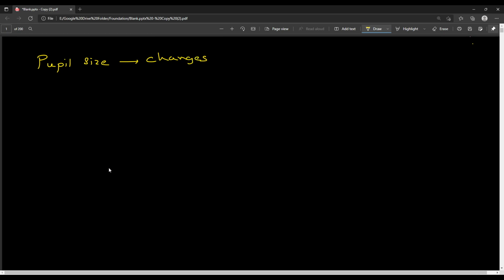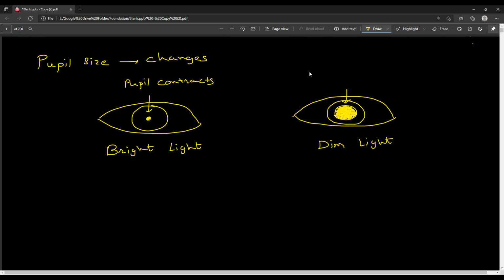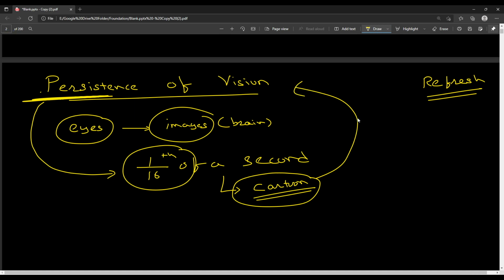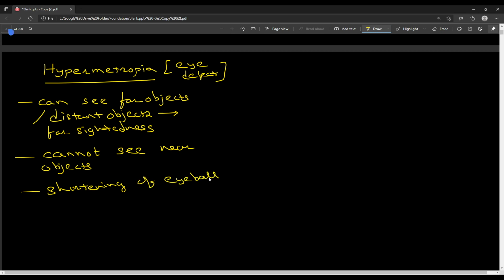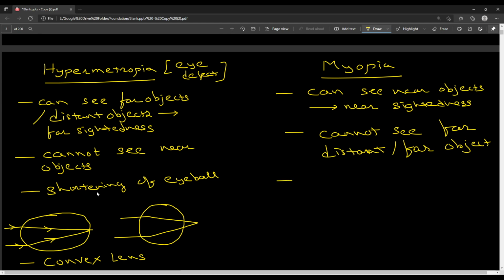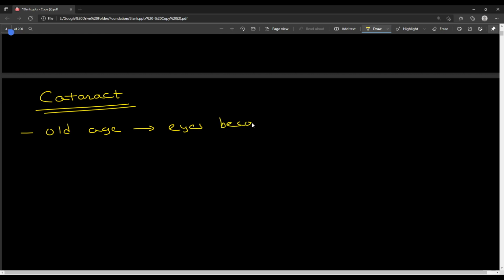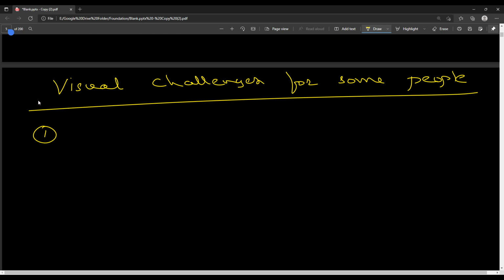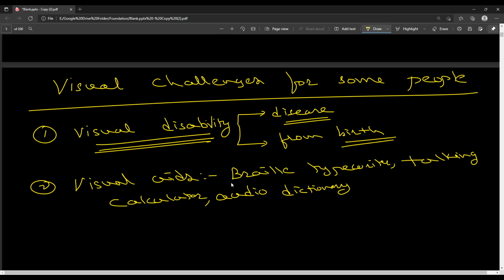Class 8 Light Part 4 | English